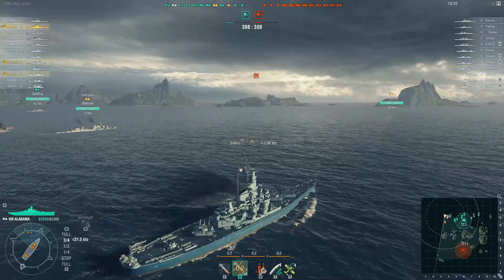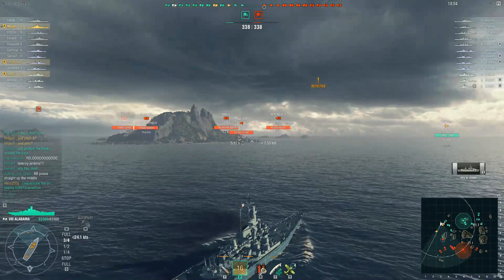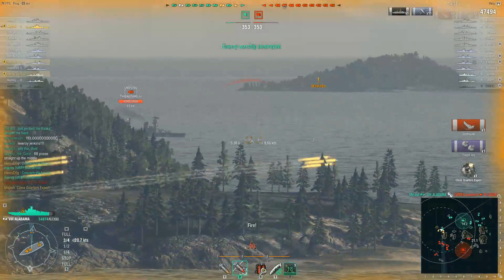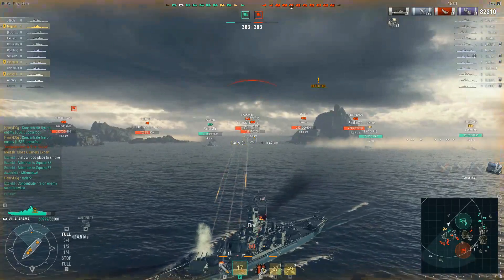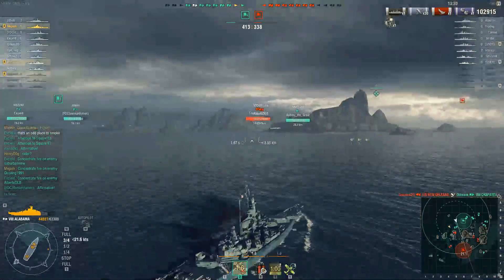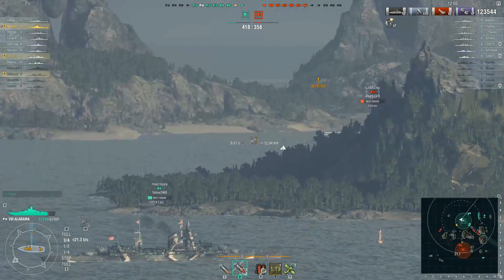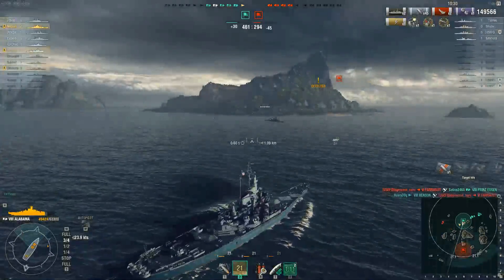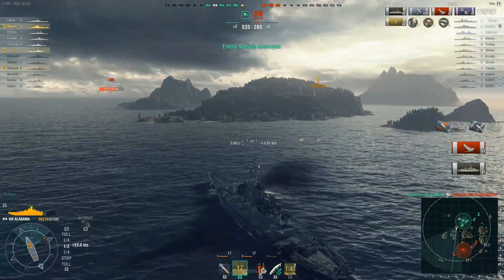World of Warships: Alabama 240k damage destruction! T8 premium!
We've had good games in the Alabama but this game was another level of awesome. The Alabama hits hard and we showed it this game.

Twitch.tv/Mejash
Twitter.com/Mejashtv